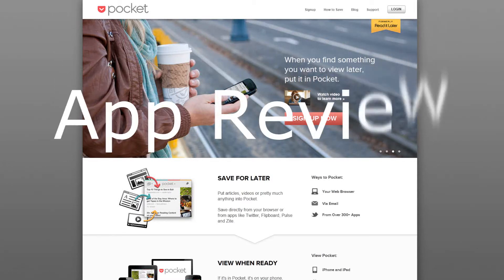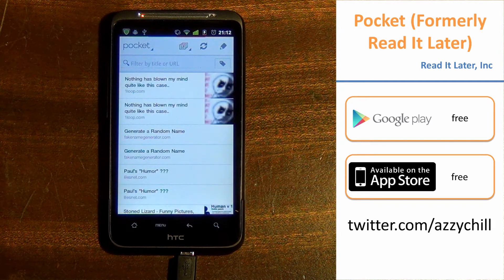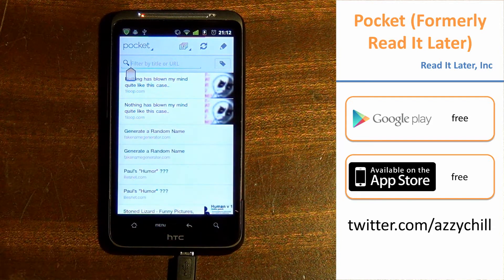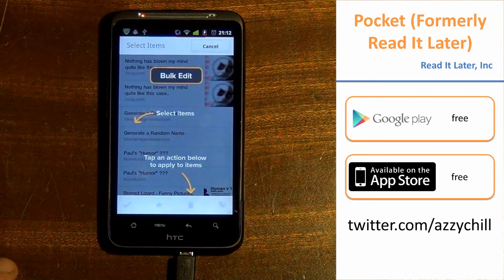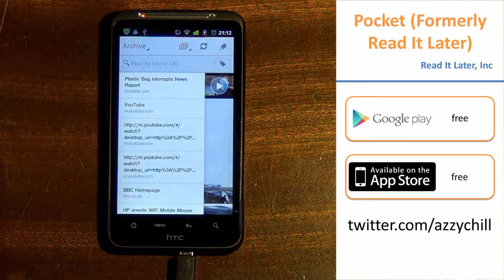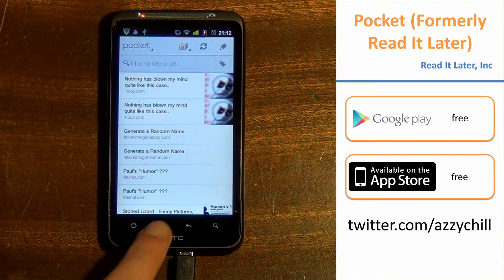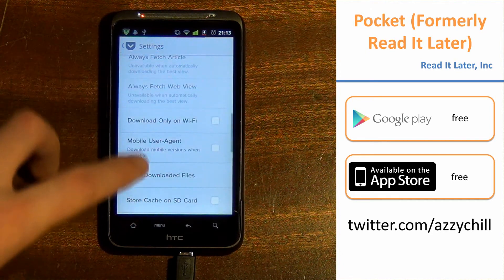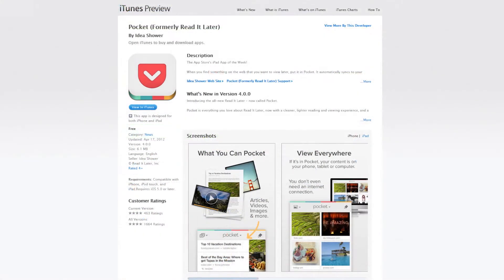Pocket (Formerly Read It Later) - App Review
Quick rundown of the revamped app called Pocket (Formerly Read It Later)